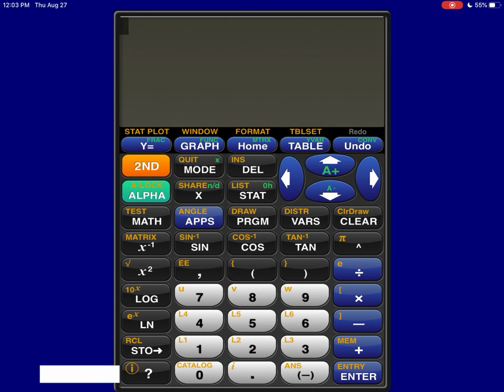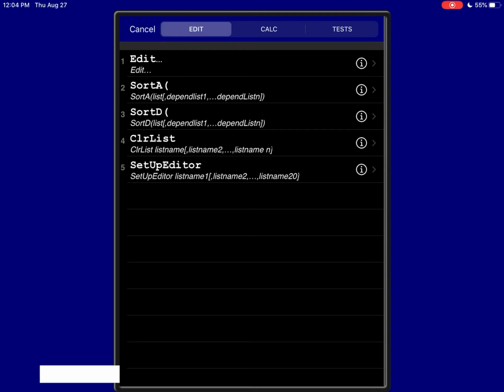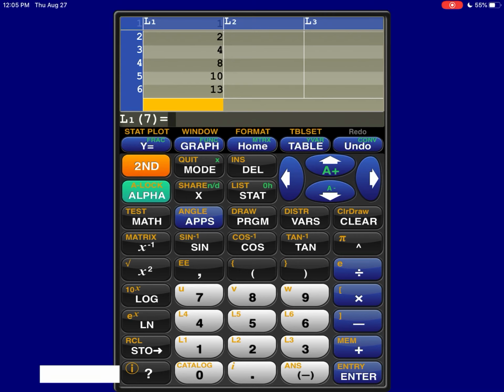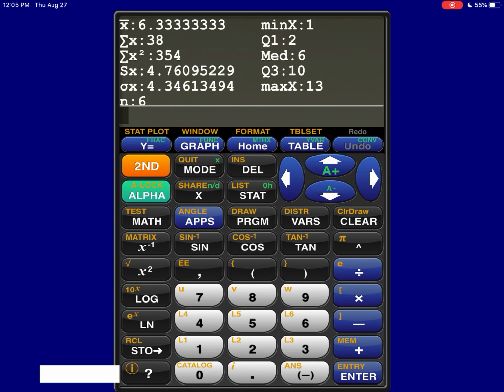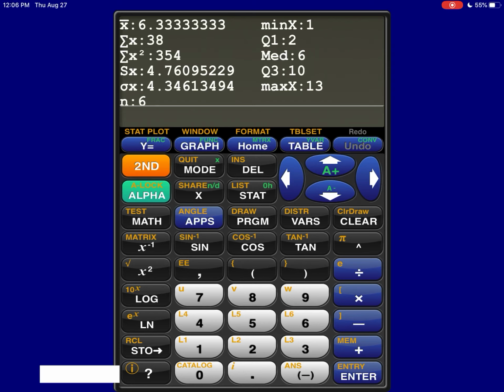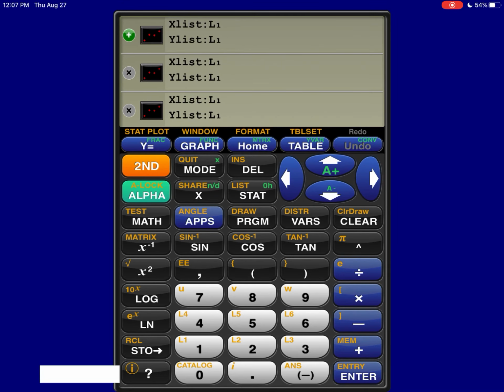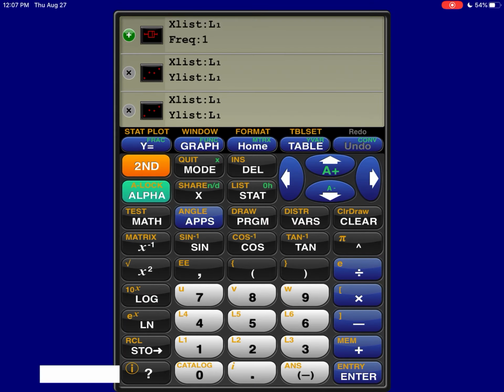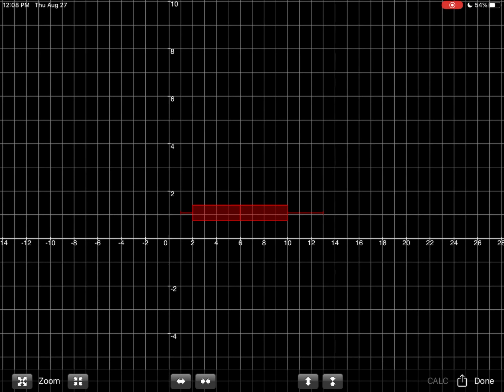5 number summary on the TI 84 calculator